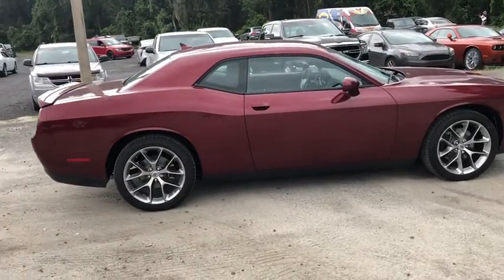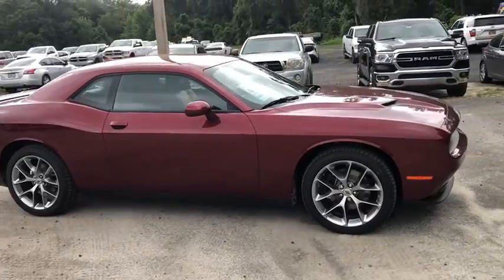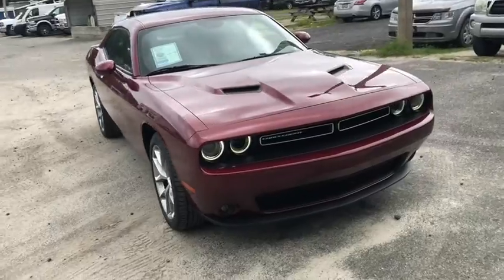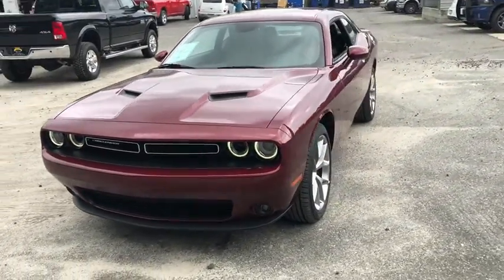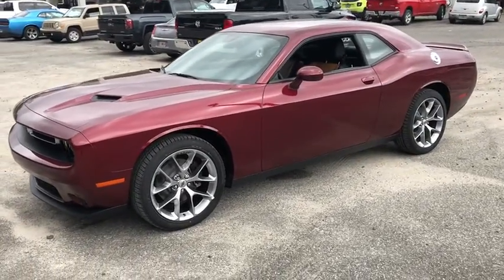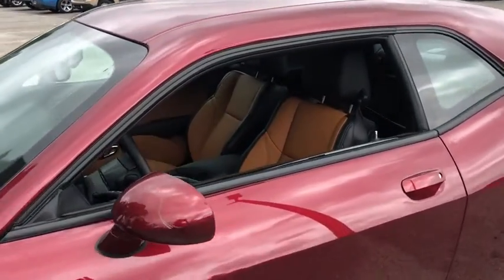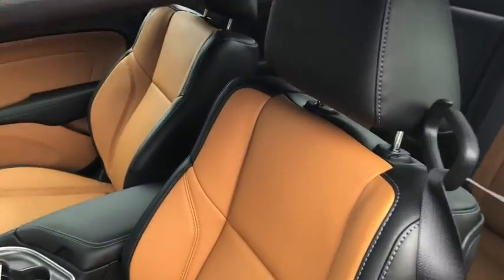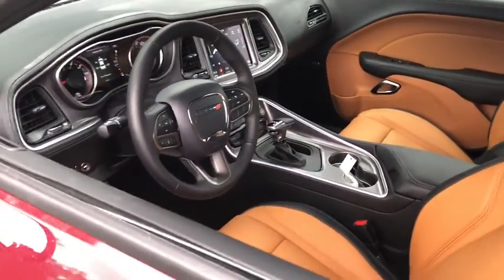2020 Dodge Challenger Jacksonville, Orange Park, Gainesville, Ocala, Lake City, FL 213616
Octane Red Pearlcoat New 2020 Dodge Challenger available in Jacksonville, Florida at Murray CDJR. Servicing the Orange Park, Gainesville, Ocala, Lake City, FL area.

Murray CDJR
15160 US Highway 301 South

15 YEARS/150000 MILES OF WORRY FREE WARRANTY AT NO CHARGE!! Octane Red Pearlcoat 2020 Dodge Challenger SXT Priced below KBB Fair Purchase Price! 19/30 City/Highway MPG Price Includes: $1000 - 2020 Bonus Cash 20CLA. Exp. 09/30/2020 $250 - National 2020 Non-Prime Retail Bonus Cash 20CL1V. Exp. 09/30/2020 $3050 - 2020 National Retail Consumer Cash 20CL1. Exp. 09/30/2020 $500 - Southeast 2020 Bonus Cash SECLA. Exp. 09/30/2020
Wheels: 18 x 7.5 Cast Aluminum,Wheels: 20 x 8.0 Satin Carbon Painted,Houndstooth Cloth Sport Seat,Nappa Leather Sport Seat,Driver Convenience Group,Plus Package,SiriusXM Satellite Radio,Radio: Uconnect 4 w/7 Display,Radio: Uconnect 4C w/8.4 Display,Radio: Uconnect 4C Nav w/8.4 Display,Anti-Lock 4-Wheel Disc Performance Brakes,Ventilated Front Seats,Door Trim Panel w/Ambient Lighting,Black-Edged Premium Floormats,3.07  Rear Axle Ratio,Power Multi-Function Foldaway Mirrors,Premium-Stitched Dash Panel,GPS Navigation,GPS Antenna Input,Heated Front Seats,High-Intensity Discharge Headlamps,Front Fog Lamps,Heated Steering Wheel,6 Premium Alpine Speakers,276 Watt Amplifier,HD Radio,Google Android Auto,USB Host Flip,8.4 Touchscreen Display,Apple CarPlay,Shark Fin Antenna,Media Hub (2 USB, AUX),1-Yr SiriusXM Guardian Trial,SiriusXM Travel Link,SiriusXM Traffic Plus,Integrated Center Stack Radio,4G LTE Wi-Fi Hot Spot,Power Tilt/Telescope Steering Column,Rhombi 2-Pc Wheel Center Cap,1-Yr SiriusXM Radio Service,For Details, Visit DriveUconnect.com,For More Info, Call 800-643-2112,5-Year SiriusXM Traffic Service,5-Year SiriusXM Travel Link Service,ParkSense Rear Park Assist System,Blind Spot & Cross Path Detection,Bright Pedals,Universal Garage Door Opener,Integrated Voice Command w/Bluetooth,Apple CarPlay/Android Auto,4-Wheel Disc Brakes,6 Speakers,Air Conditioning,Electronic Stability Control,Front Bucket Seats,Front Center Armrest,Leather Shift Knob,ParkView Rear Back-Up Camera,Spoiler,Tachometer,ABS brakes,AM/FM radio,Anti-whiplash front head restraints,Automatic temperature control,Brake assist,Bumpers: body-color,Delay-off headlights,Driver door bin,Driver vanity mirror,Dual front impact airbags,Dual front side impact airbags,Four wheel independent suspension,Front anti-roll bar,Front dual zone A/C,Front reading lights,Fully automatic headlights,Heated door mirrors,Illuminated entry,Low tire pressure warning,Outside temperature display,Overhead airbag,Overhead console,Panic alarm,Passenger door bin,Passenger vanity mirror,Power door mirrors,Power driver seat,Power steering,Power windows,Radio data system,Rear anti-roll bar,Rear reading lights,Rear seat center armrest,Rear window defroster,Remote keyless entry,Security system,Speed control,Speed-sensing steering,Split folding rear seat,Steering wheel mounted audio controls,Telescoping steering wheel,Tilt steering wheel,Traction control,Trip computer,Variably intermittent wipers,Front beverage holders,Auto-dimming Rear-View mirror,Compass